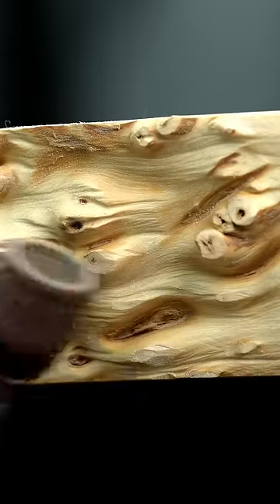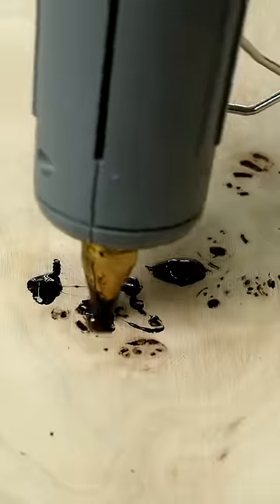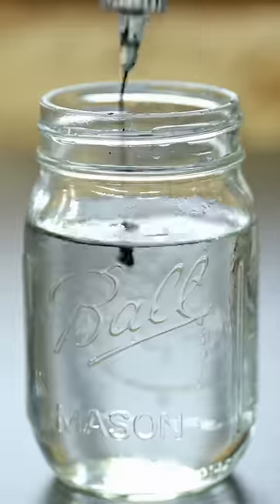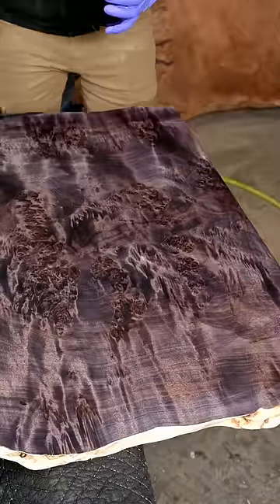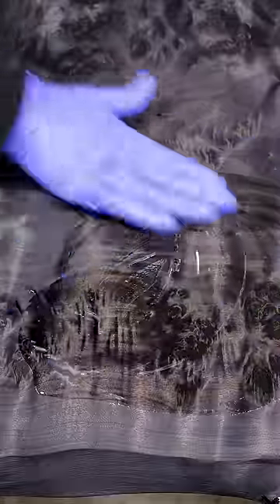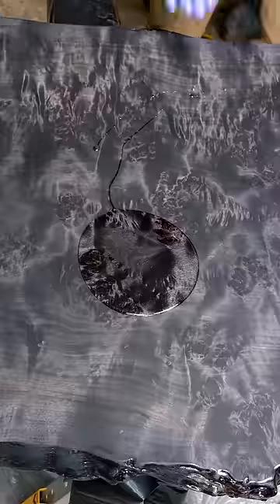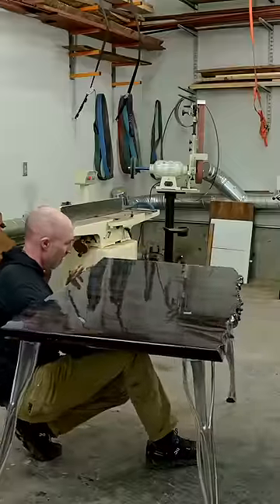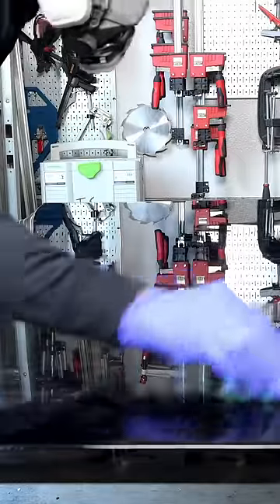My Most Expensive Desk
A special build that went to auction